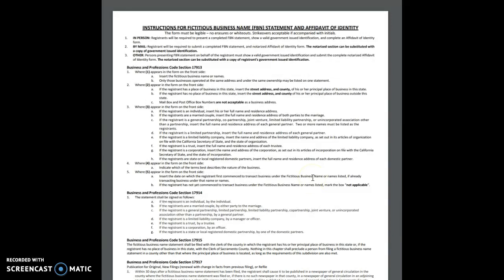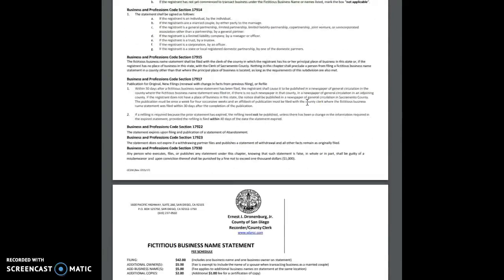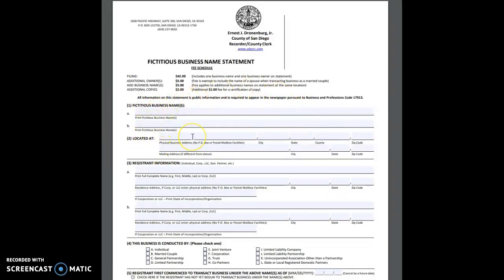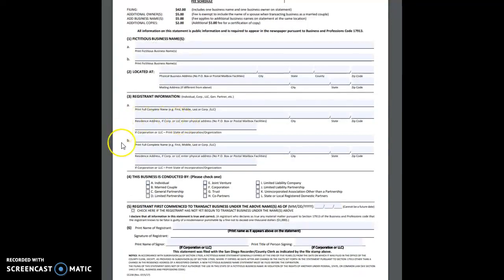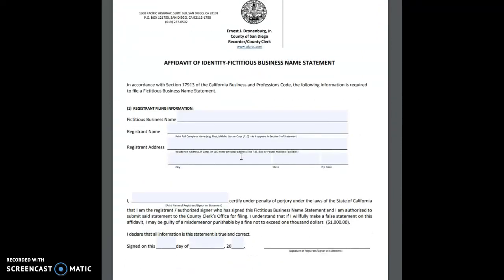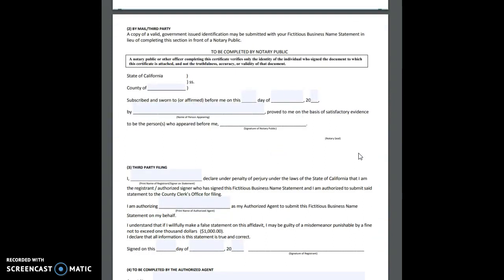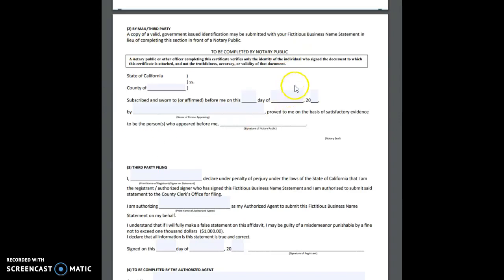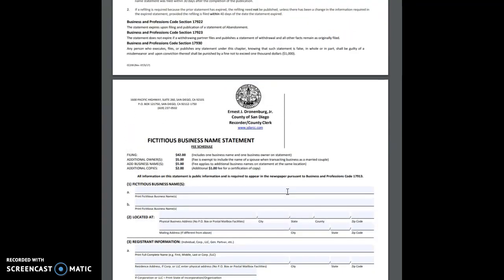FBN Statement Video